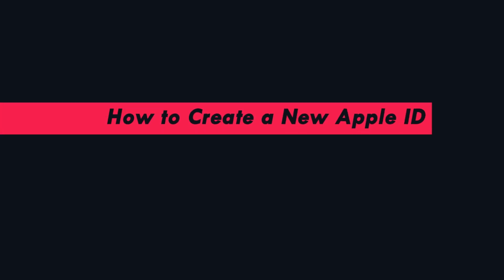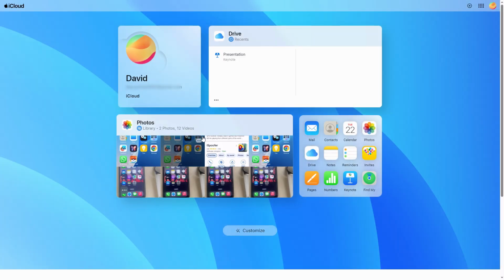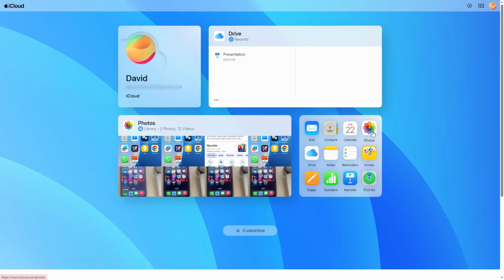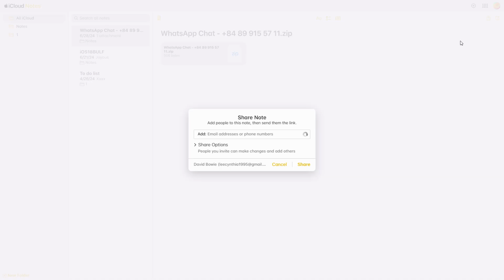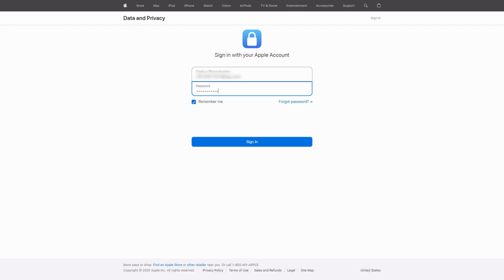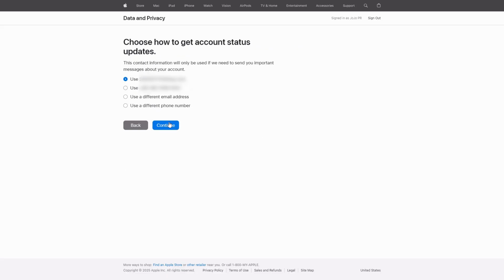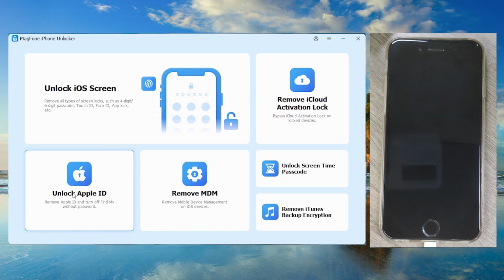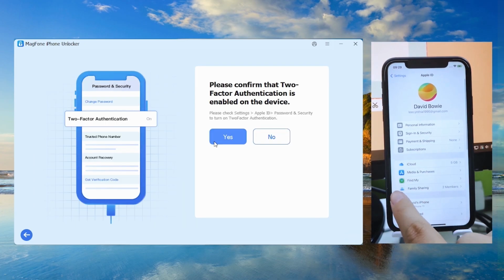How to Create a New Apple ID and Remove the Old One — Complete 2025 Guide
Learn how to create a new Apple ID and transfer your iCloud data to the new account in this step-by-step tutorial. We explain how to switch Apple ID smoothly. Next, see how to delete or remove the old Apple account from your iPhone and ensure all your contacts, photos, calendars and other data move with you.
If you don’t remember your old Apple ID password, we mention how tools like MagFone iPhone Unlocker can remove your Apple ID without a password.

✅ Here's how you can create a new Apple ID and remove the old one safely — without risking your important information:
0:00  Create a new Apple ID
0:48  Transfer iCloud data to new Apple ID
2:01  Switch Apple ID
2:22  Delete old Apple account
3:49  Remove Apple ID without password

💥 Just remember, apps and subscriptions won’t transfer — you’ll need to repurchase them under the new account.